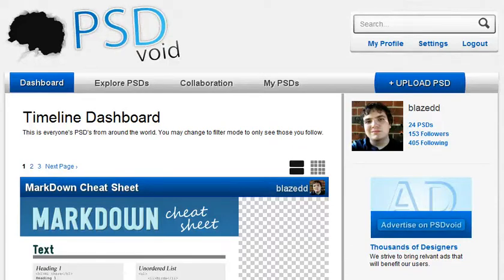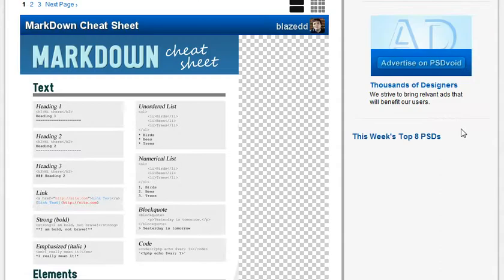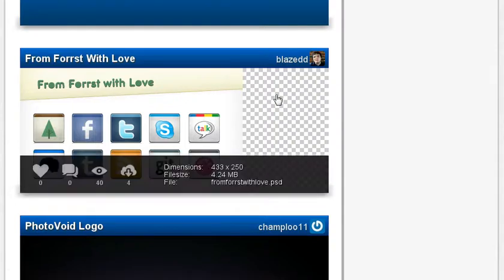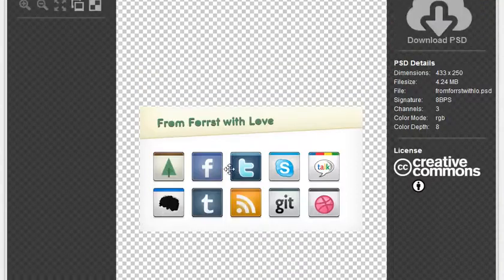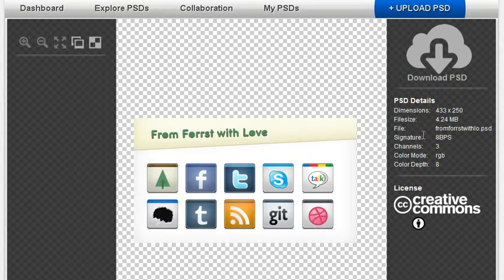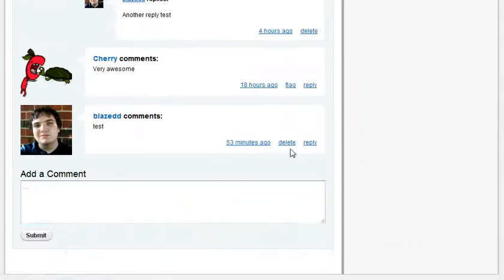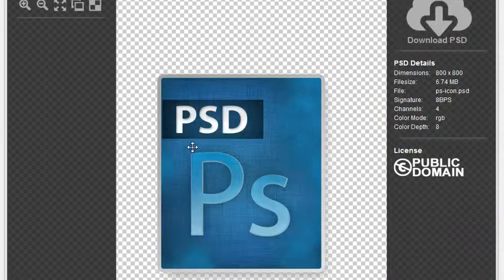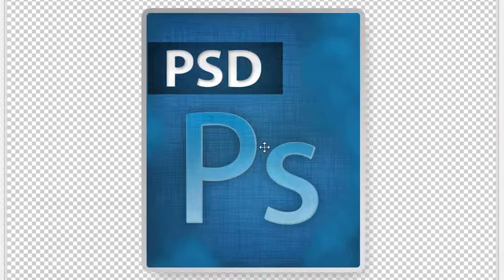Screencast by @Blazedd from Screenr.com